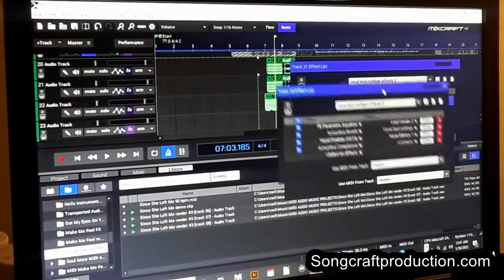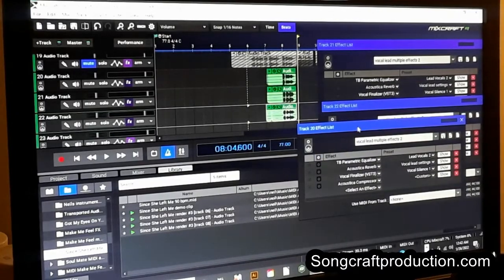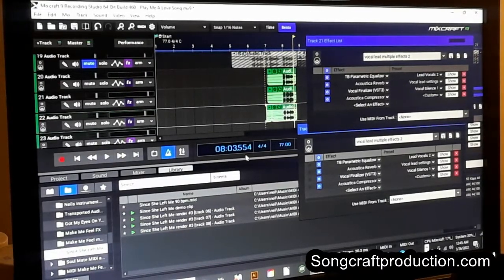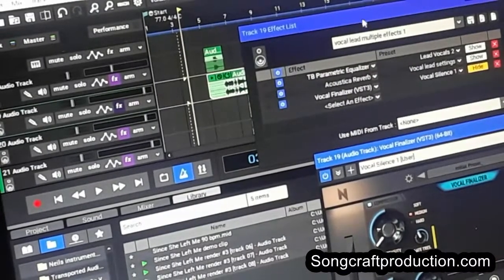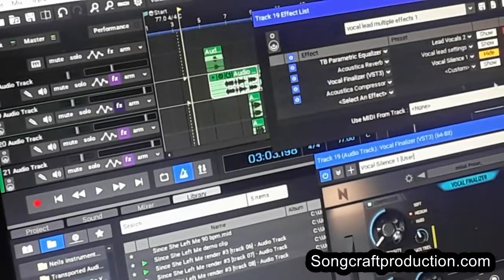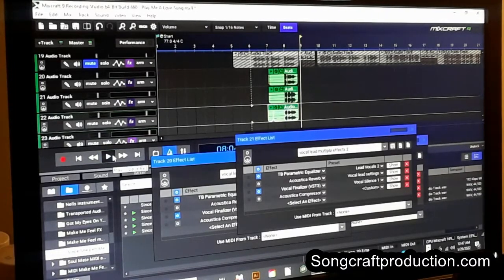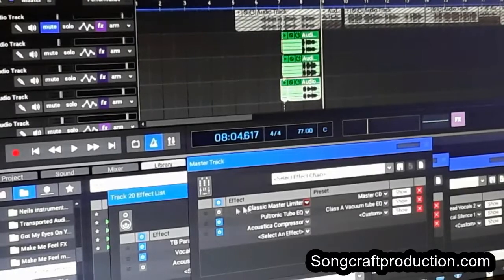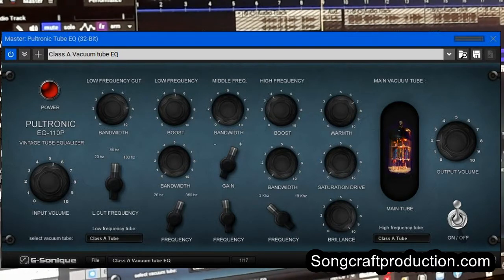how to get rid of noise on Mixcraft 9 audio tracks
how to get rid of noise and hiss sound on Mixcraft 9 audio tracks. Using mixcraft plugins for effects to reduce noise and hiss sound in your recordings. Mixcraft acoustica compressor, classic master limiter, and the vocal finalizer VST3 plugin. Using also the mixcraft Pultronic Tube EQ and I found to be the most at reducing noisy sounds. Mixcraft 9 master track effects for final mixes to add a bit of softness to the mix down.

Mixcraft Software
Hear how it sounds at my website link above!

Get our app downloaded on your android and tablet devices today!
Purchase One Song, Get a FREE Album!